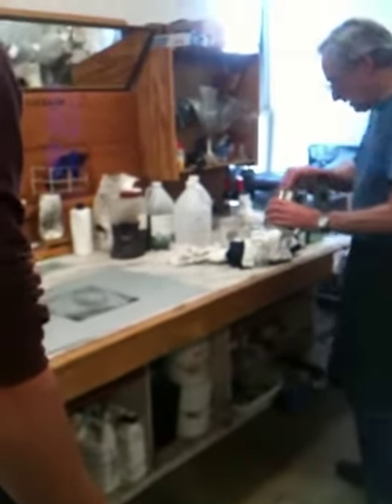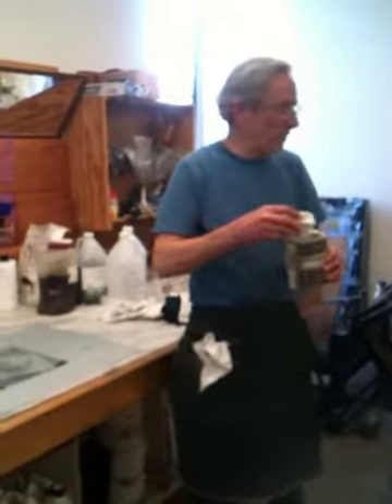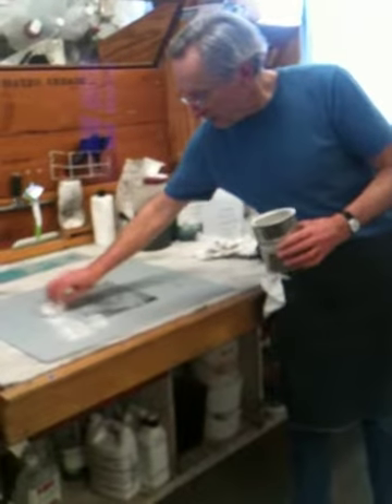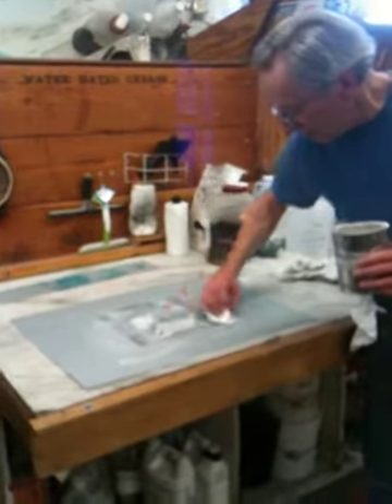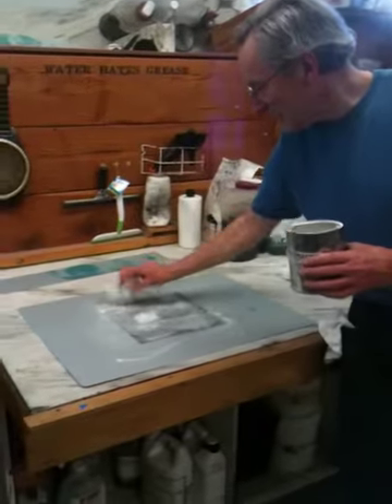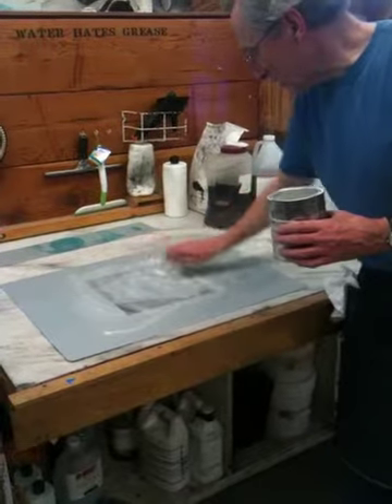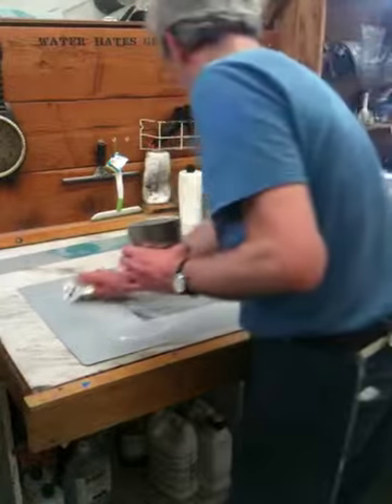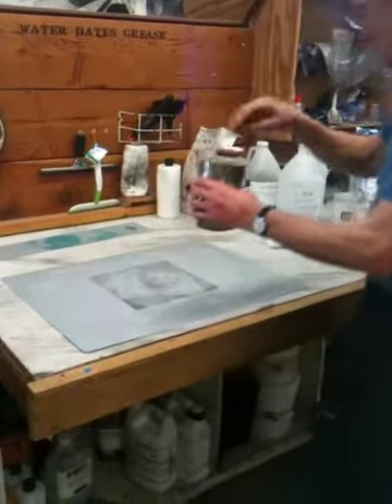04 - Positive Photo Plate Lithography - Prepping plate for Storage - Talcum Powder - Part 01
Preparing the plate for storage.

The plate has been inked as if for printing--- then rub with talc powder as seen in video.
Then add gum arabic, and buff down. (available in part 02)

Video taken from Daniel Dallmann's visiting artist lecture at Kansas State University in Spring of 2012.